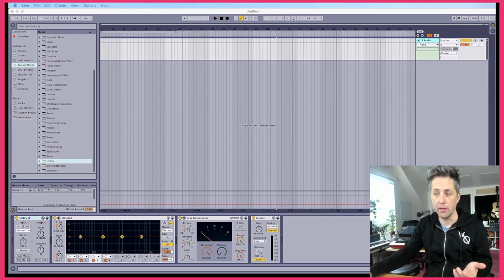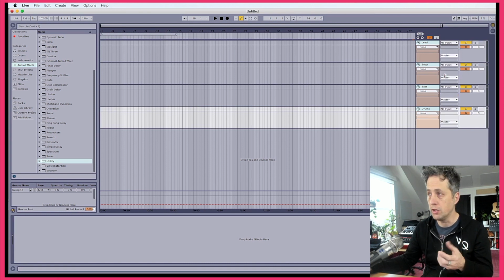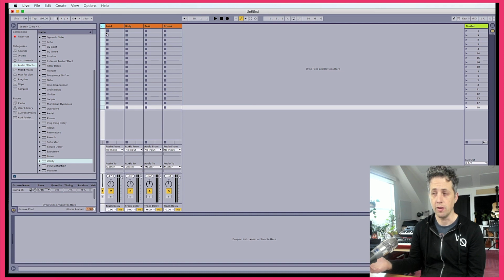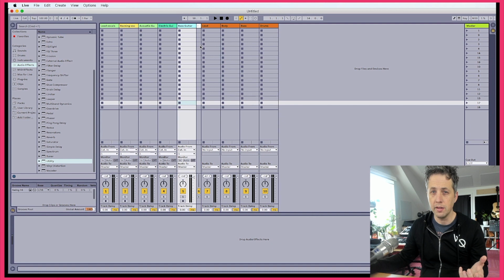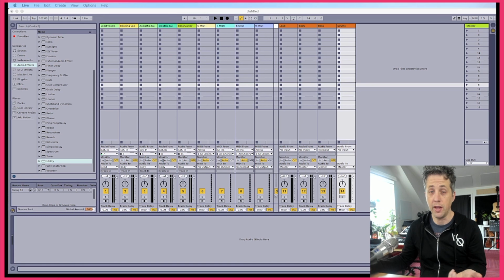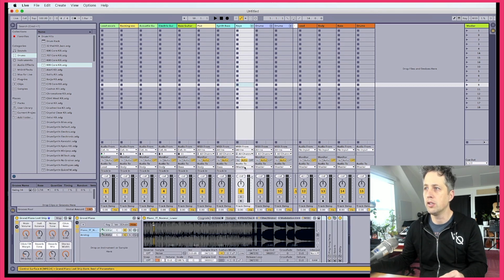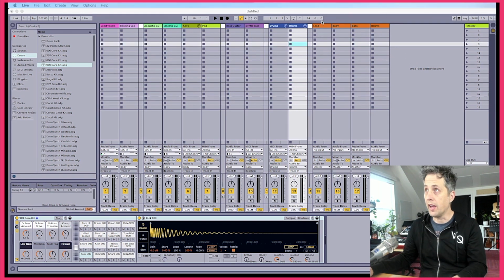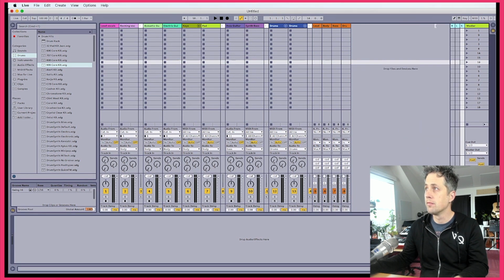Creating a master template in Ableton Live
This is a sample from a class I have on Skillshare.  You get two free months of Skillshare via this link (where you can watch the rest of this class, as well as any other classes on the platform)

If you want to download the template that I created in this class, use this